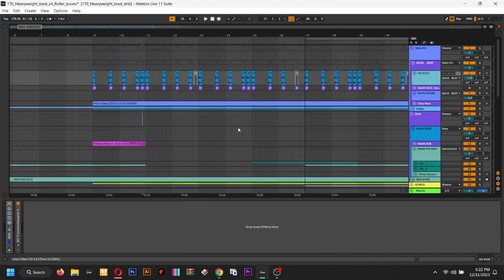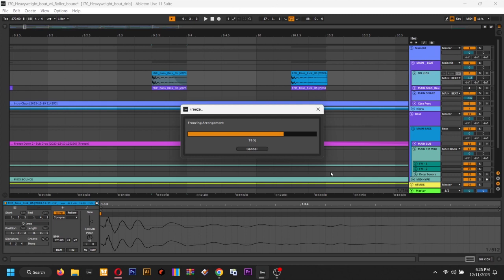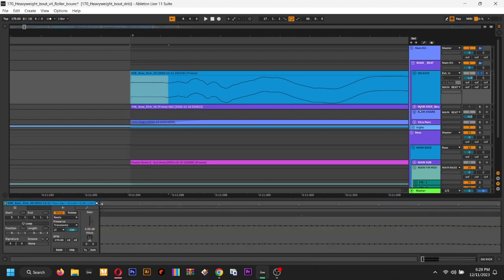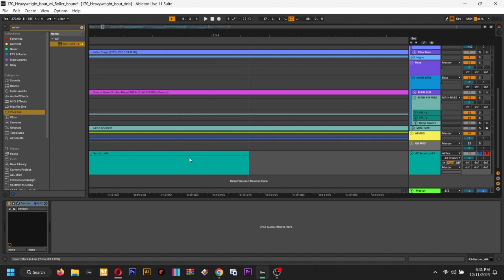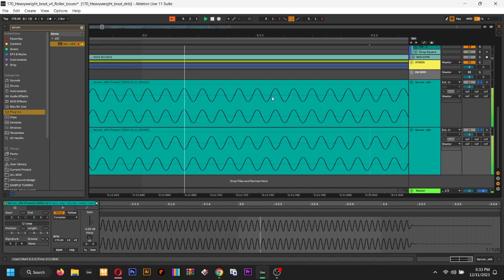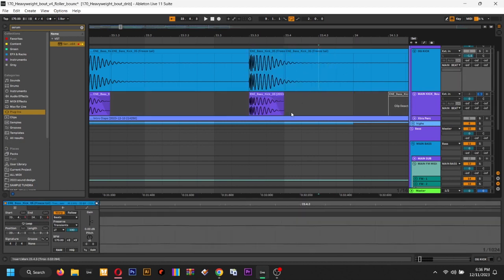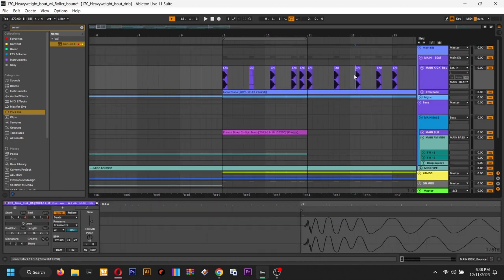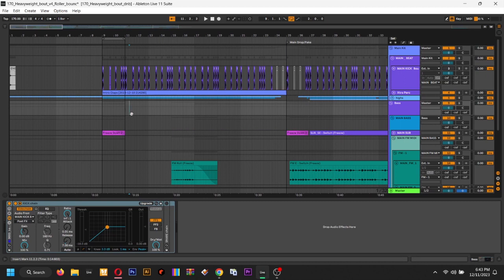Phase issues and how to really fix them!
what the F$%!* are Phase issues, and how we can make sure 100% of our music is hittin as hard as possible! Latency, Correlation, Stem Bouncing, Timing/Groove and more! making sure you music is on time and in phase will make your mixdowns way way more better. Follow for more nerd talk.

Sorry for the *Fuzziness 14:00 in.